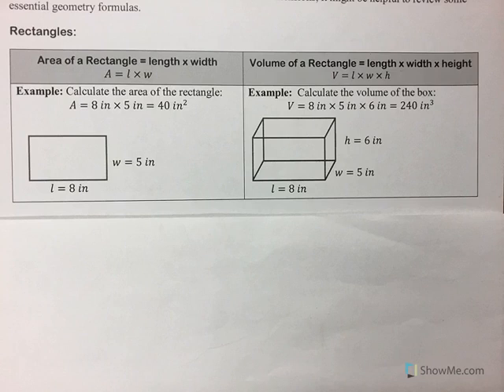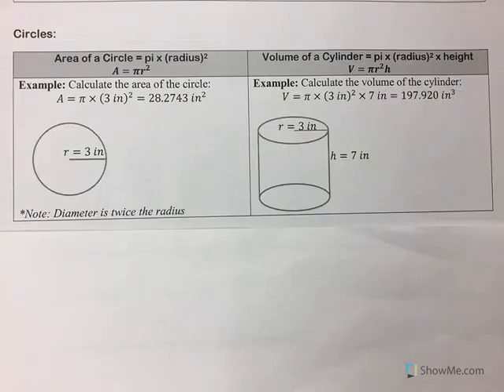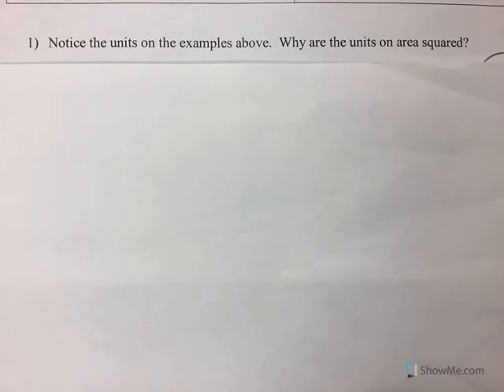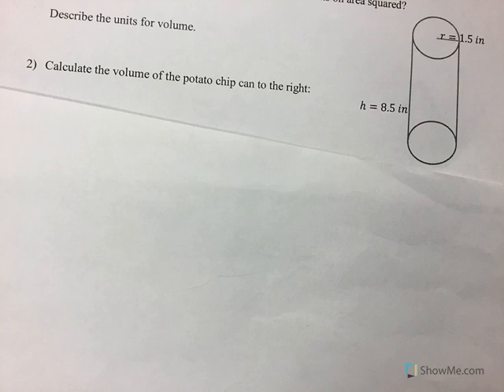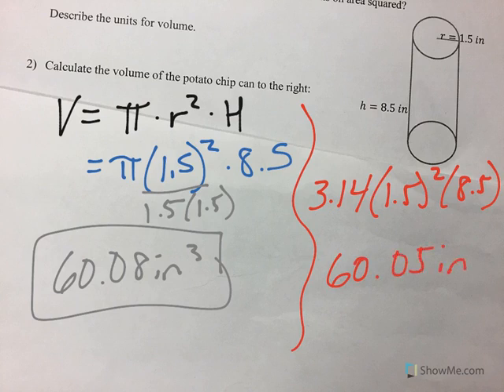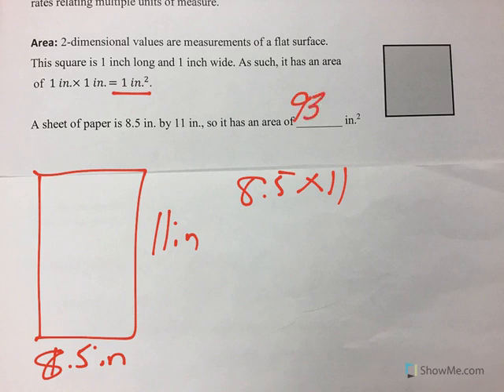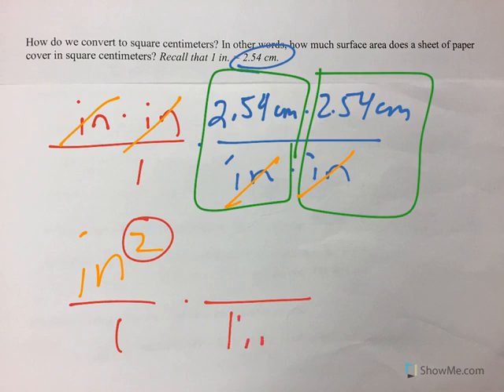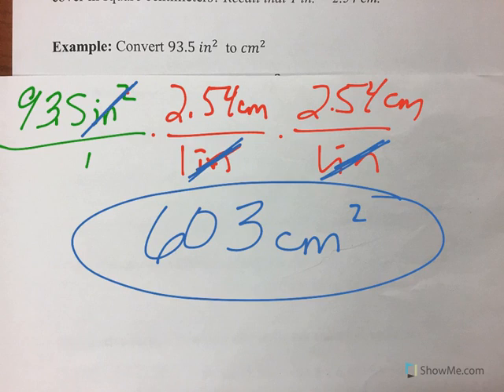Intro to Area and Volume (14)